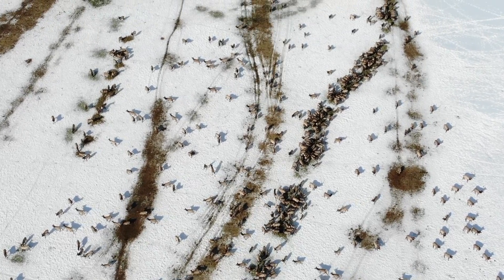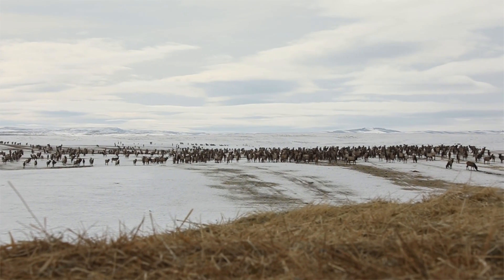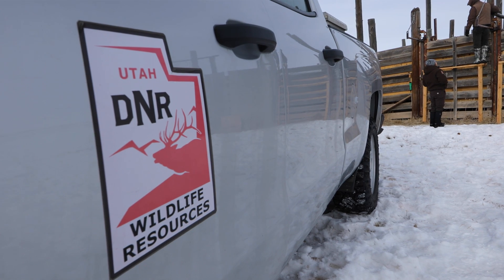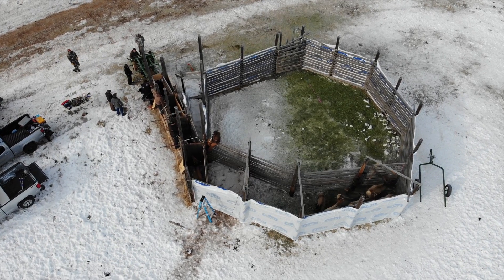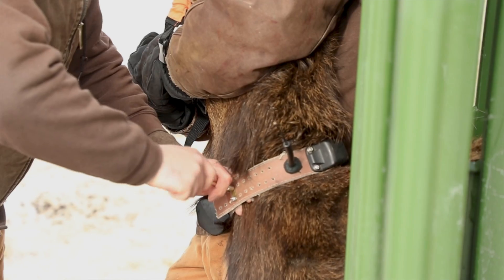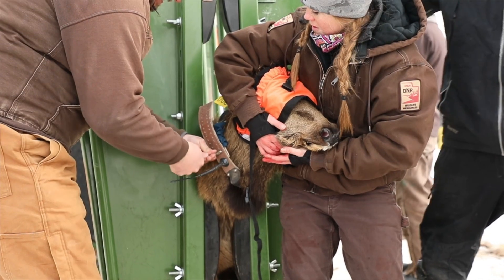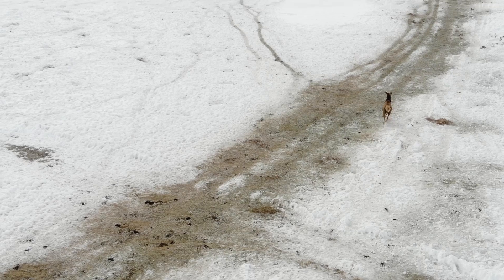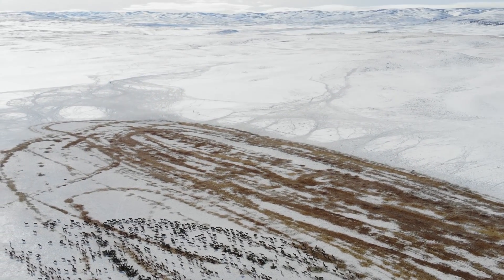Partnering for Conservation | Utah Elk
The Utah Division of Wildlife Resources and Utah State University have partnered with Hornady and Wild Country Outfitters to conduct a research project that will study elk movement via GPS collars.